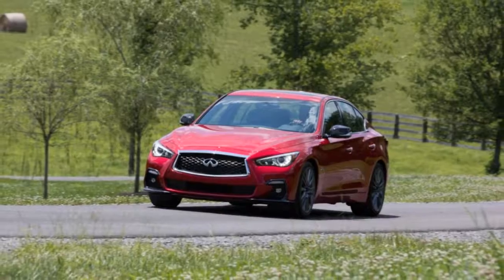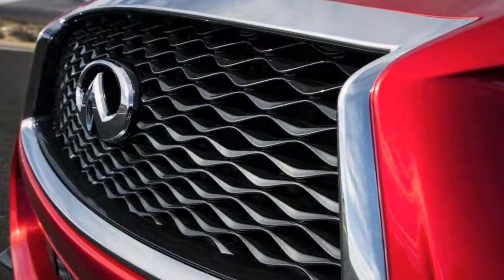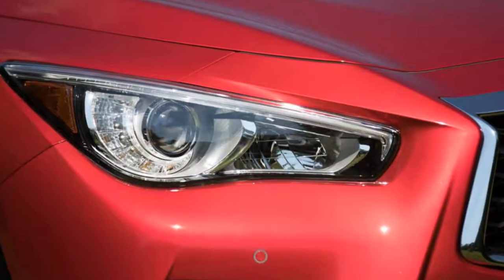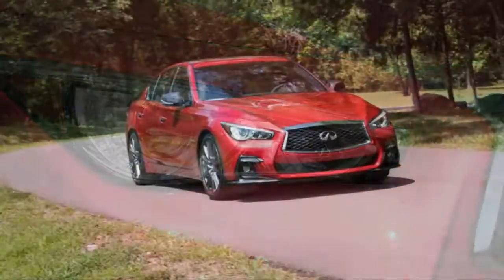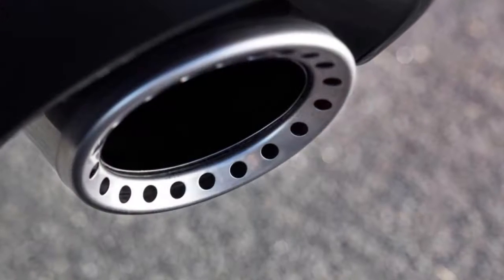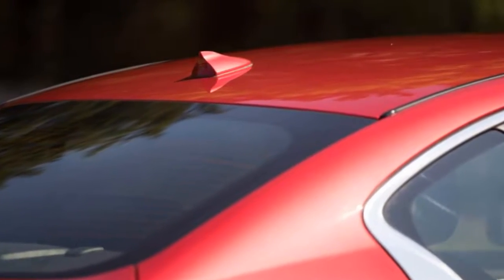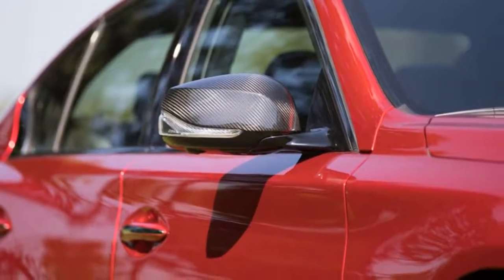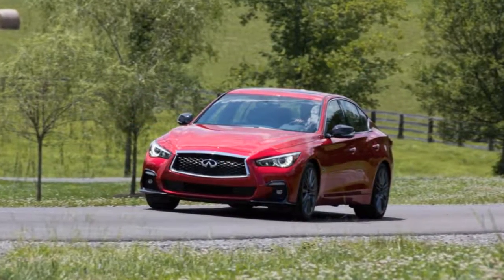2018 Infiniti Q50 Red Sport 400 The Japanese Muscle Car REVIEW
Trees and vegetation rush past the large windshield as I pin the throttle to the floor. Forty, 50, 60 flash by as the tach needle climbs to 7,000 rpm; my brain is telling me I’m in a muscle car, but my eyes and ears are receiving entirely different signals.

It's not a muscle car, at least in the traditional sense. It's the Infiniti Q50 Red Sport 400, and the 3.0-liter twin-turbo V6 carried over from last year remains its biggest asset. The 400 hp and 350 lb-ft of torque is impressive enough, but how usable and extractable that power is makes this car special. Unlike many turbocharged cars, this engine feels linear and begs to be taken all the way to its redline. Scads of torque is available down low from the quick-spooling compressors; it might not even feel necessary to rev it out, but those who do will be rewarded by emotional acceleration living up to the “Sport” in its name.

You'll notice a slightly more aggressive front end on the 2018 Q50 Red Sport 400.

Infiniti didn’t overhaul the engine for the Q50’s 2018 refurbishment, so let’s get to what is new...it's not much. A new look from the front and rear fascias is the most obvious change. For the Red Sport we drove here, that means a more aggressive look than before with the addition of some meaner-looking vents up front, plus a sharper grille and headlight shapes. Out back, new taillights, sportier-looking exhaust tips and a body-colored diffuser insert finish the look up. We liked the way Infiniti’s best-selling car looked before, and this update does nothing to change our opinion. It’s clean, sporty and sets itself apart from the German competition.

Small changes worked themselves to the interior as well -- the steering wheel and gear selector from the Q60 get pulled for double duty in the Q50. A new red-stitched instrument panel further differentiates the Red Sport’s interior from the other Q50 trim levels available.

Speaking of, Infiniti has gone and renamed the trim levels to confuse folks -- something at which the brand is adept. At the bottom we have Pure, available only with a Mercedes-sourced 2.0-liter turbo four. Next up is the Luxe trim, available with either the volume seller 300 hp version of the 3.0-liter twin-turbo V6 or a hybrid powertrain consisting of a 3.5-liter V6 coupled to an electric motor producing 360 hp in total. Finally, unchanged is the Sport trim that exclusively comes with the 300 hp 3.0-liter twin-turbo, leaving our subject here -- the Red Sport 400 -- at the top of the list.

The Execution

Smashing the throttle on this car is undoubtedly a joy, but this being a sports sedan, it must excel in other areas as well. The elephant in the room is Infiniti’s Direct Adaptive Steering system, commonly known as steer-by-wire. Infiniti says it is constantly performing updates on this system, so the 2018 model year should feel different from 2017. As I flip through the unending number of modes and response levels I can put the steering into, all I can think about is how sports cars used to come in one specifically engineered flavor of steering, rather than leaving the driver to figure out which of the countless combinations of steering effort, response and suspension modes he or she should be in.

I tried my best to sample as many mixes as I could, but settled for Dynamic response and Sport Plus modes. This delivered a quick rack and weighty feel for the winding and undulating backroads around Nashville upon which I tested the Red Sport.

Ambient interior lighting has been adjusted for 2018 as well according to Infiniti, not that you'll take much notice of it when entering or exiting your vehicle.

As for how that steering response translates to handling gets more complicated. Upon first moving the steering wheel off-center it feels airy and disconnected from what is happening on the ground. Dial-in some more lock and the wheel quickly firms up how a standard steering rack would feel. The road isn’t transmitted to your hands as with a hydraulic (or even electric) rack, but the electronics do their best to simulate it. A Q60 Red Sport I drove not too long ago felt much more videogame-like than the steering in the Q50 does, so some worthwhile tuning has been done.

Whereas the steering lacks natural feedback, the suspension excels at transmitting the road surface to the bottom of the seat. Bumps and imperfections might not make their way to the steering wheel, but I still feel like I’m well and truly connected to the chassis through the seat and pedals. The Red Sport’s stability control has been massaged to allow a bit more tail wagging fun for 2018; it’s easily taken advantage of on the rear-wheel drive Q50.